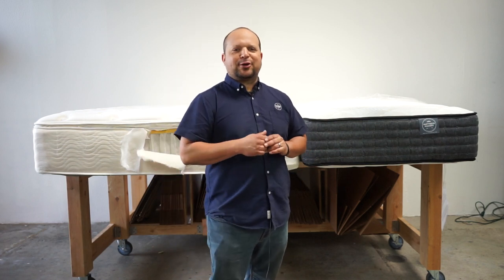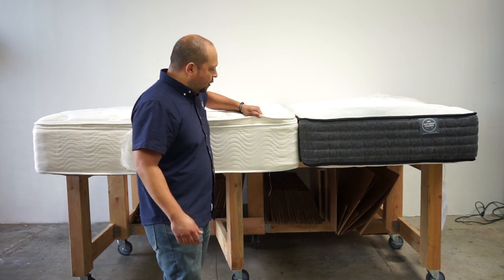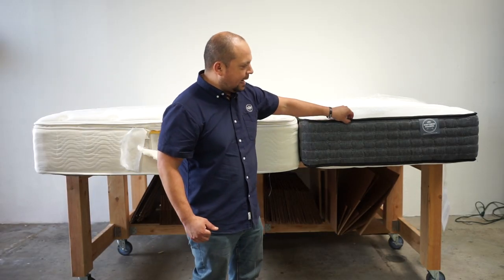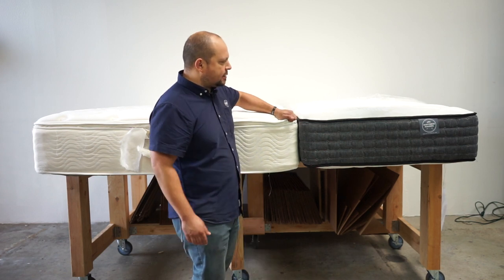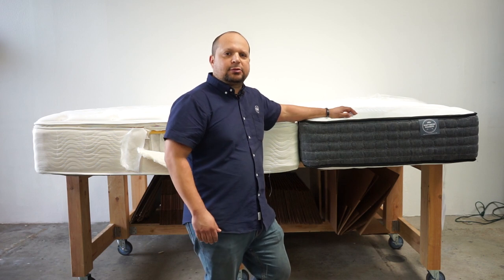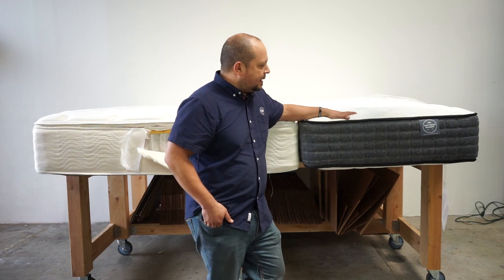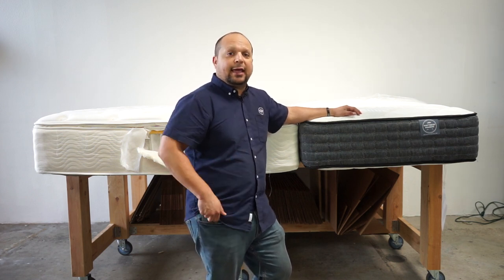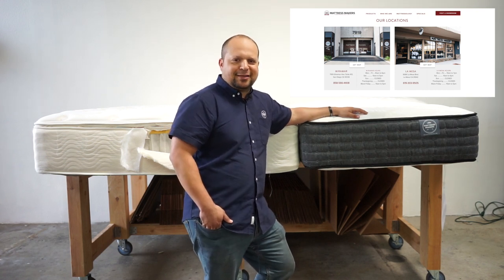WHAT IS TIGHT TOP MATTRESS?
What's the difference between a pillow top and tight top mattress?
 This is the difference

1 in Miramar @ 7919 Silverton Ave. Ste 412, San Diego 92126